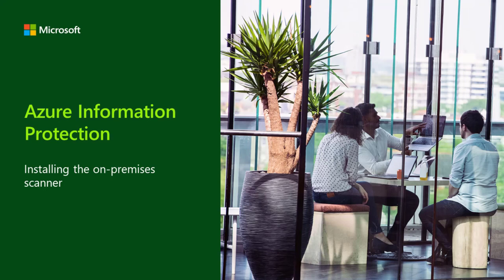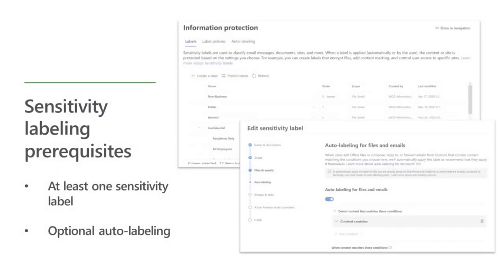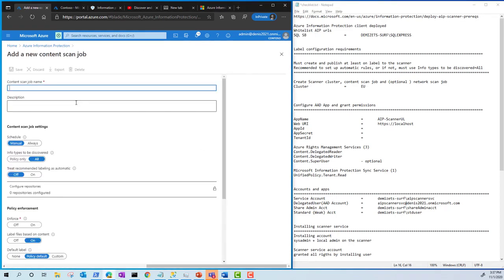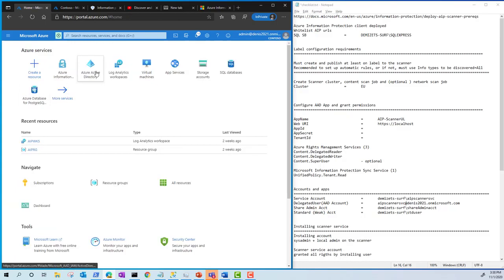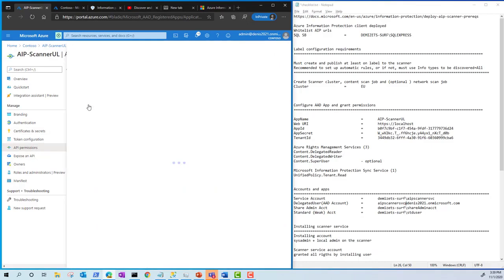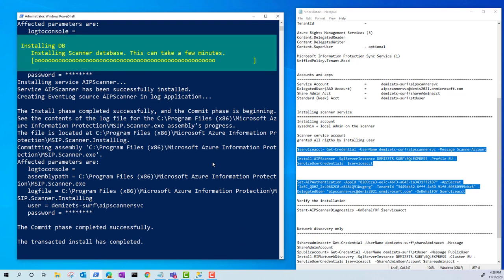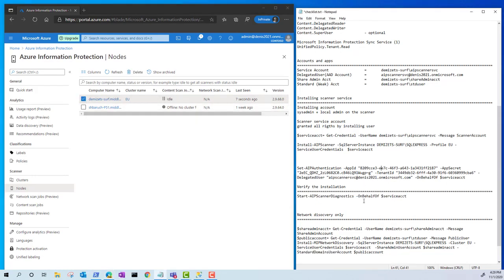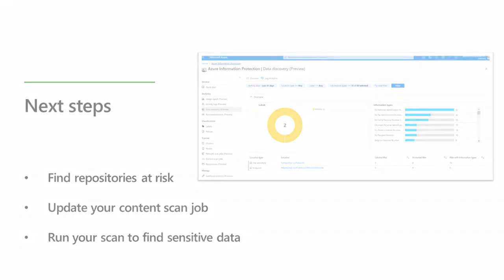Azure Information Protection: Installing the On Premises Scanner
Learn how to complete a basic installation of the on-premises scanner for Microsoft Information Protection.